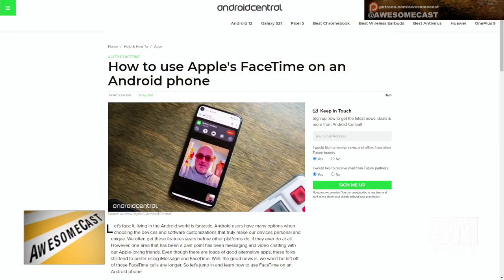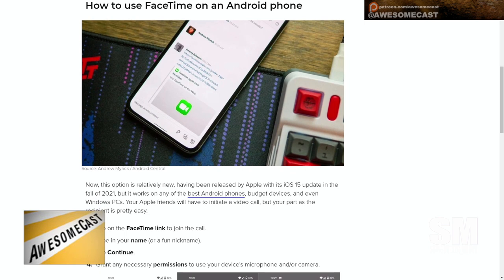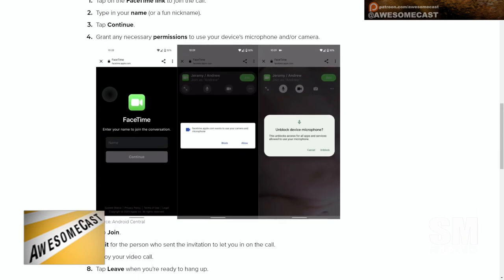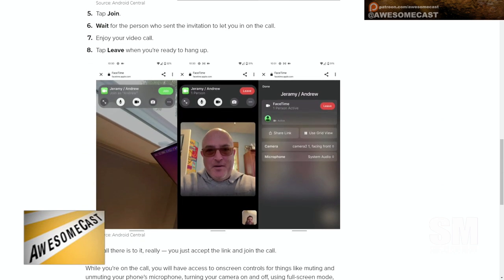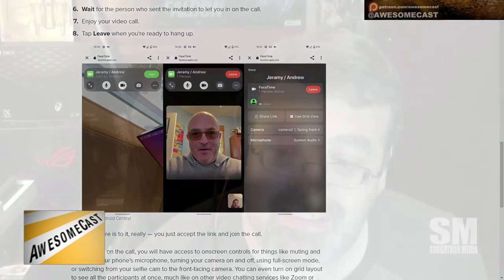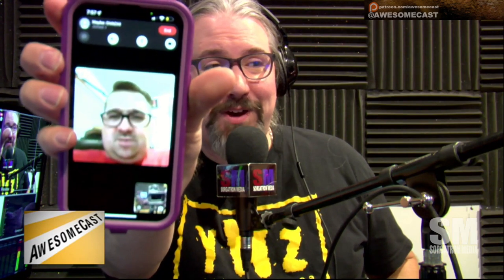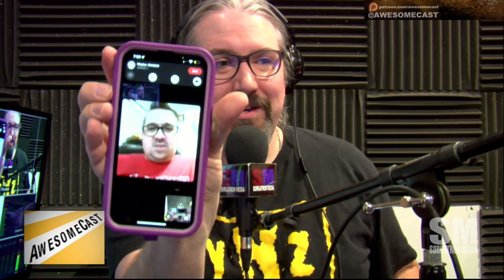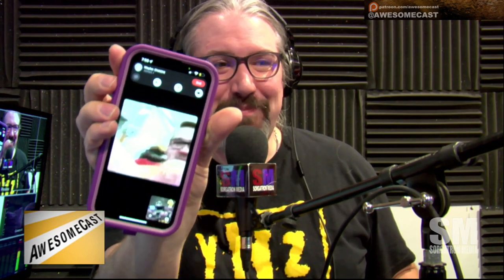Get Facetime on Android! We test it live!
How to use Apple’s FaceTime on an Android phone